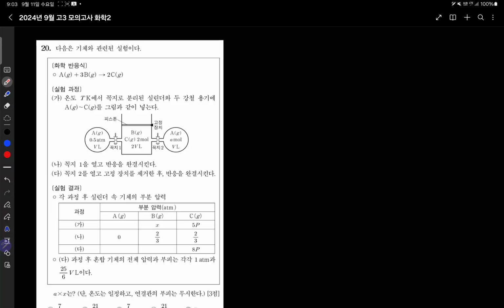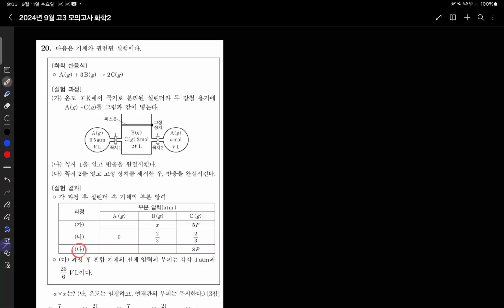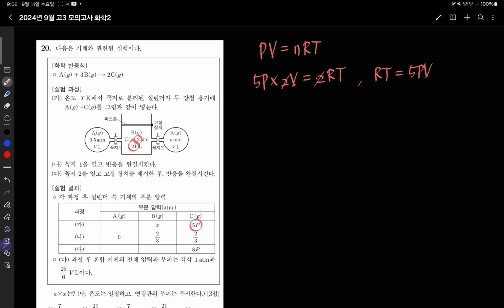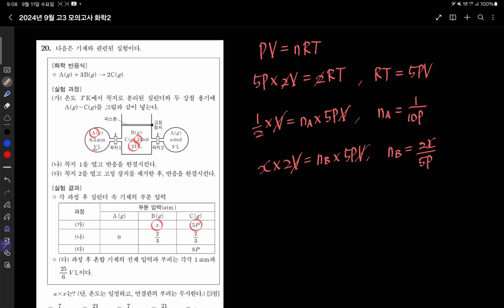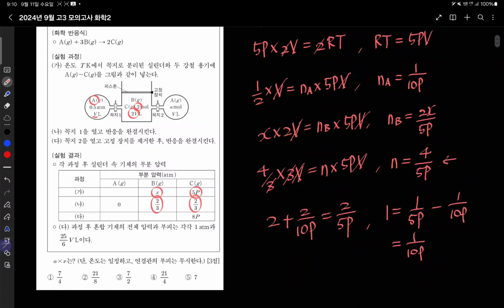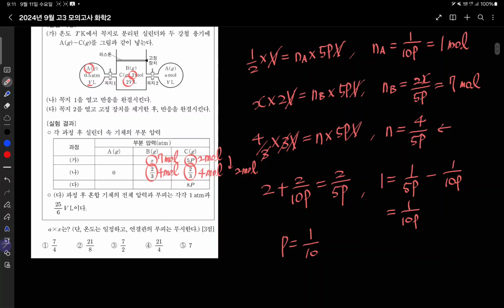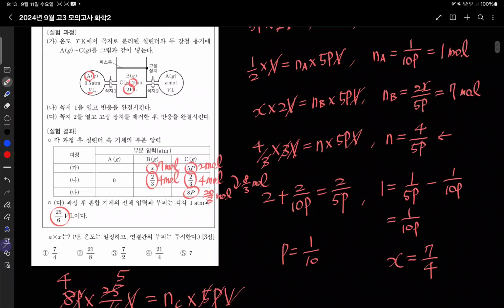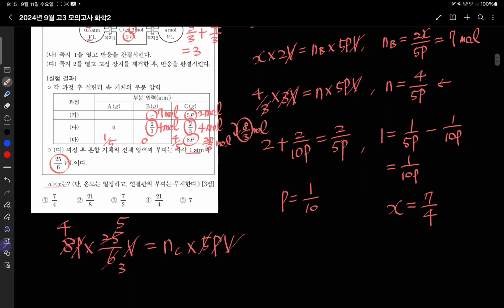A difficult problem in Korean SAT (수능) Chemistry (2024년 9월 고3 모의고사 화학2 20번)